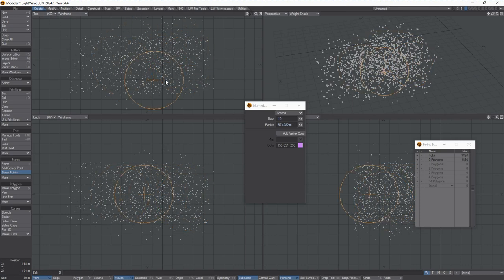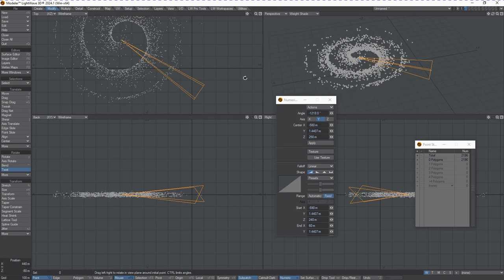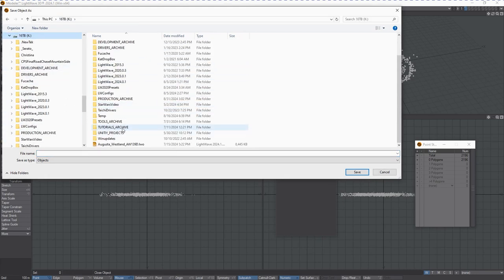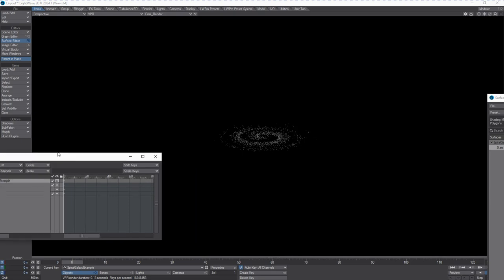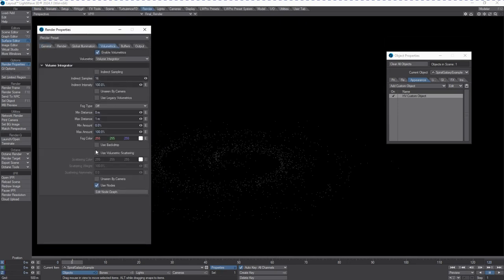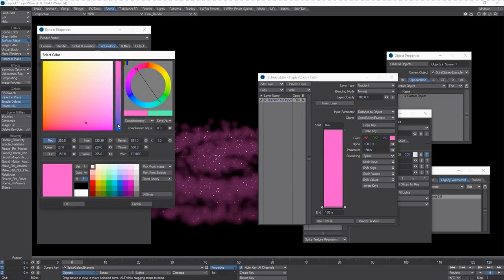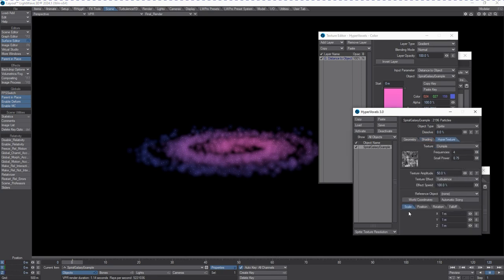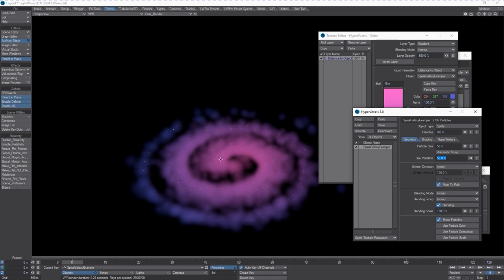Lightwave 3D A Quick HyperVoxel Galaxy